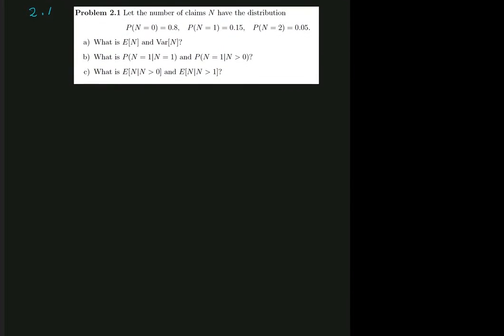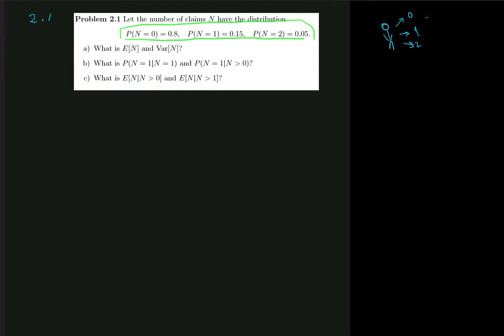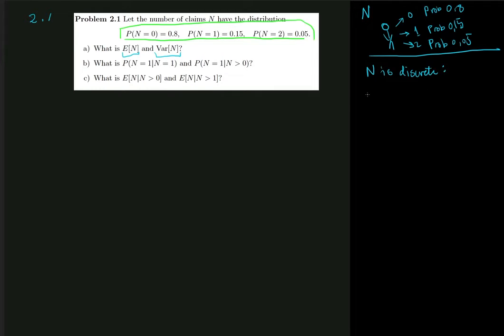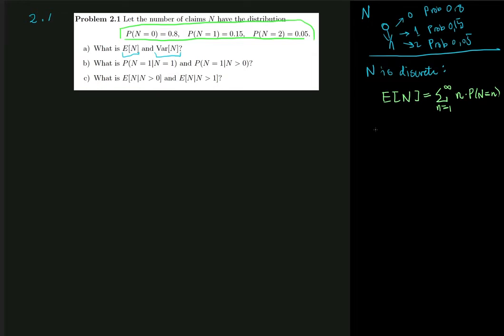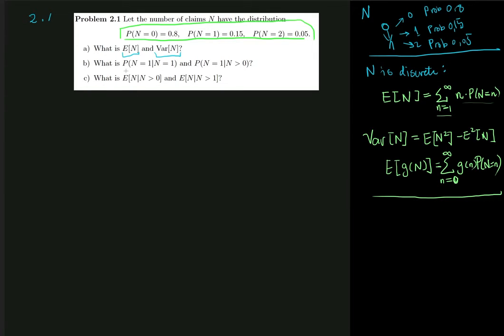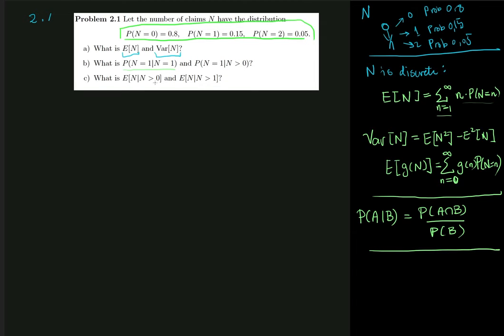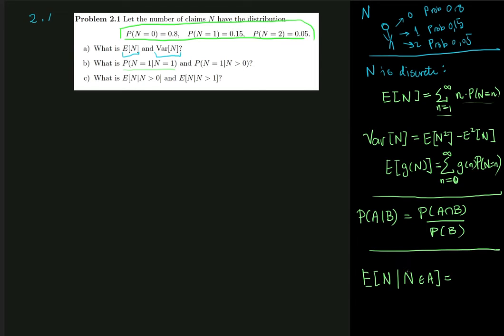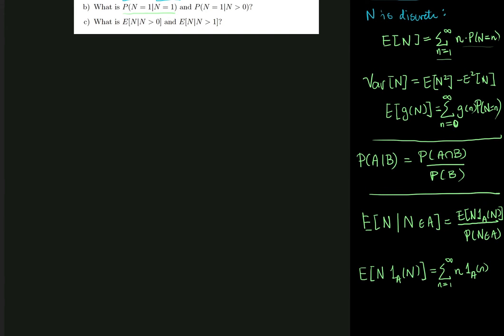Problem 2.1: Exercise text and definitions